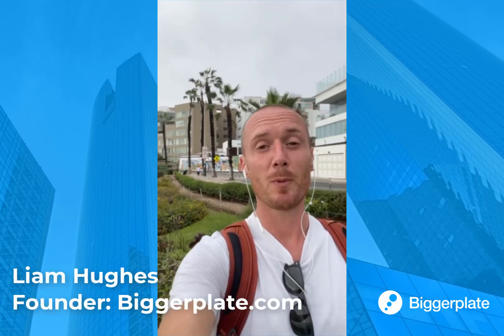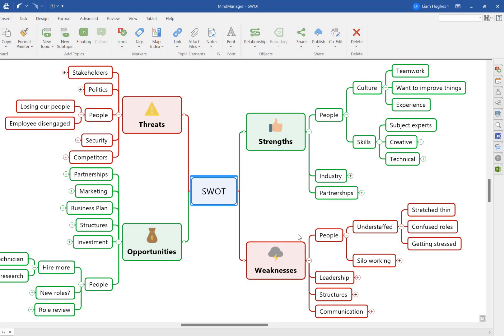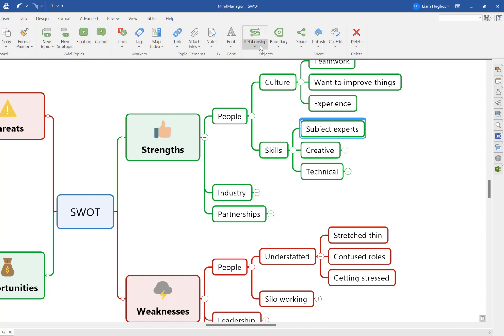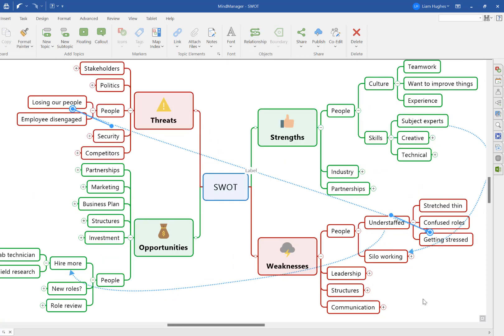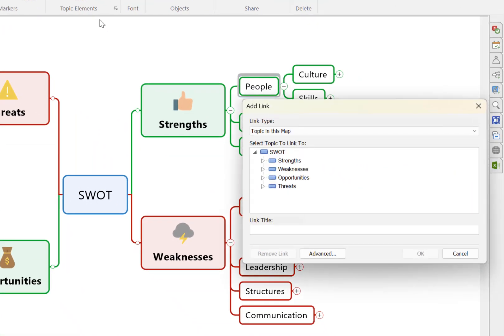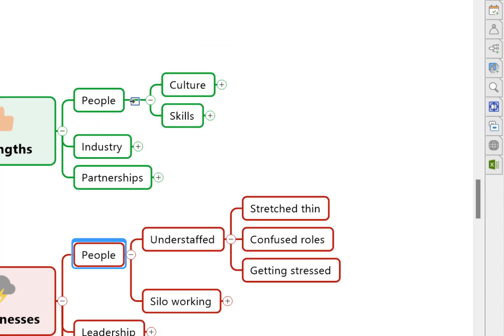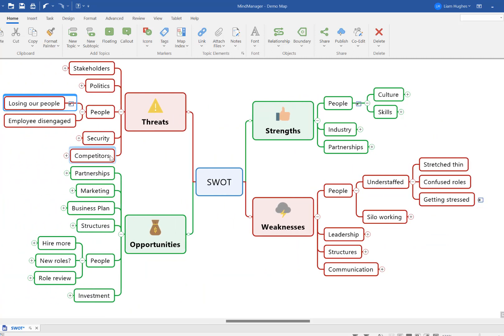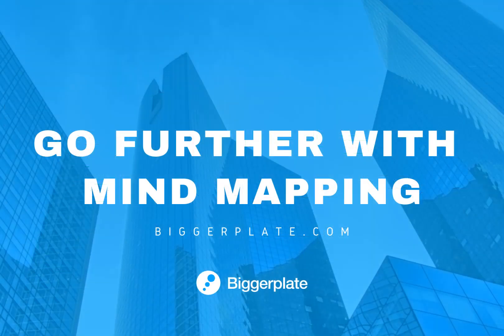How to avoid messy relationship lines in MindManager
Relationship lines are a great way to highlight connections between topics that are located in different areas of your @MindManager mind maps, but adding too many lines can create confusion instead of clarity! In this video, we show you how topic linking can be used to avoid these messy relationships!